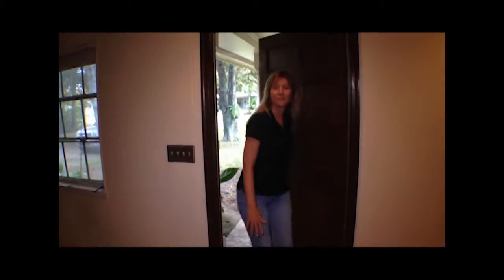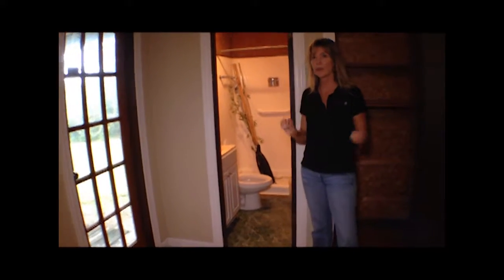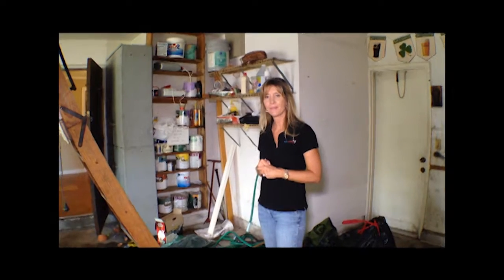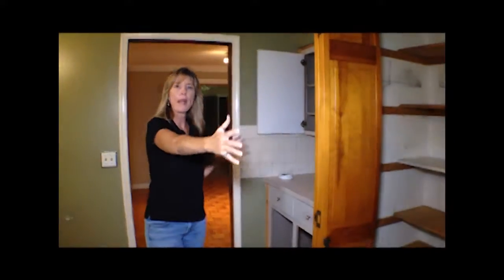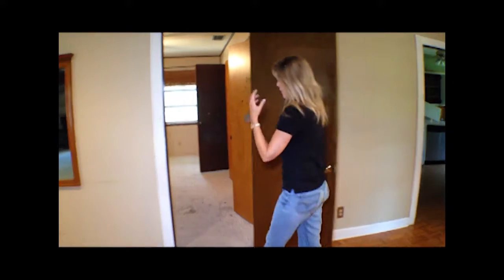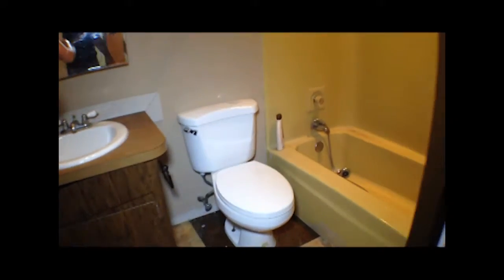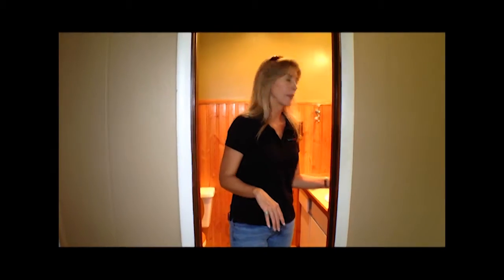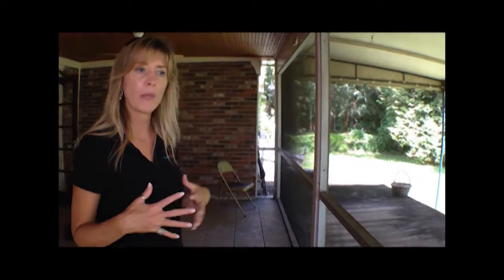Palm Beach Flippers - Rostan Project Pt 1 brought to you by 32 West Realty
We're back and we've got an exciting line up of property renovations with a ton of new lessons and great tips for season 2 of Palm Beach Flippers.

This property is unique and you'll see how Sharon tackles the challenges of this house and makes it into a beautiful home. Wait till you see how this kitchen gets transformed.

Glad to be back for another season.   Send us any questions or comments that can help us improve your viewing and learning experience.

PALM BEACH FLIPPERS GOES BEHIND THE SCENES OF PALM BEACH COUNTY'S MOST SUCCESSFUL REAL ESTATE INVESTMENT COMPANY!

For more information on the properties we have and/or the services we provide our clients, please check out our

Get great flip, rehab and rental tips by following us on:
Facebook.com/32WestRealty
Facebook.com/PalmBeachFlippers